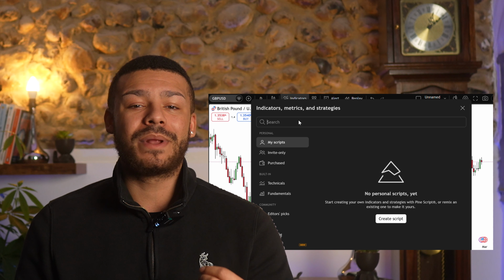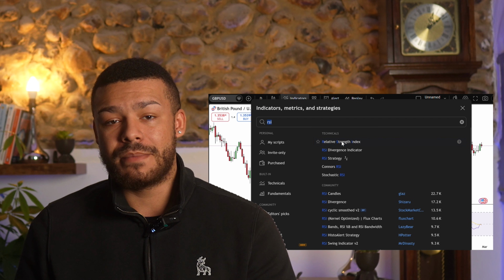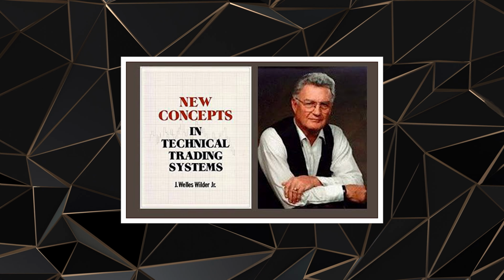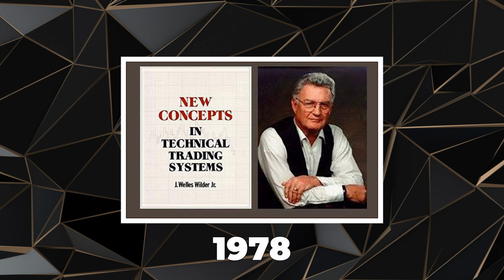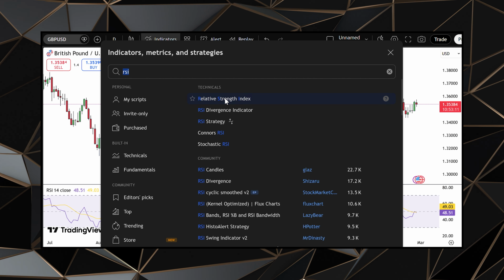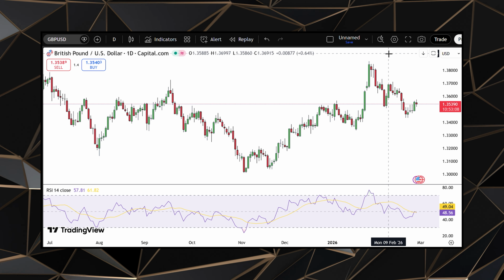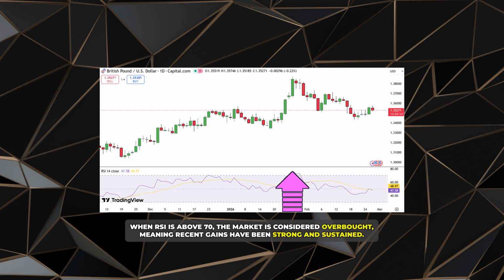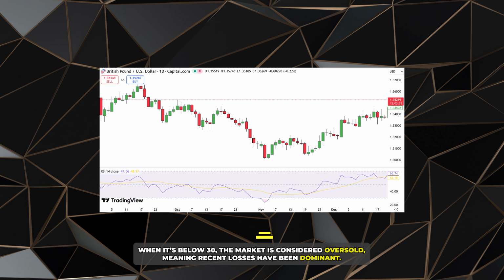RSI Indicator Explained: Why Most Traders Get This Setup Wrong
Is the RSI indicator overbought at 70? Most traders think that's an automatic sell signal, but using the Relative Strength Index this way is a quick way to lose money.

In Episode 3 of our Indicator Series, Isiah from The Investors Centre breaks down how the RSI actually works, why momentum is more important than direction, and how to read the 0–100 scale like a professional trader.

What you'll learn in this RSI tutorial:
— What RSI measures (momentum, not direction)
— How the 0–100 scale works and what the numbers mean
— Why RSI above 70 doesn't automatically mean sell
— The difference between a slow drift and a sharp spike above 70
— Why most traders use RSI alongside other tools, not in isolation

Timestamps:
0:00 Why most people use RSI wrong
0:12 What RSI actually measures
0:22 How the RSI is calculated
0:40 Reading the 0–100 scale
1:02 What the RSI zones mean
1:20 The 50 level explained
1:40 Speed matters — drift vs spike
1:58 Overbought ≠ about to go down
2:24 Why RSI works best with other tools
2:40 Outro